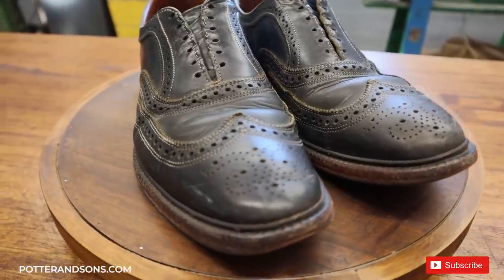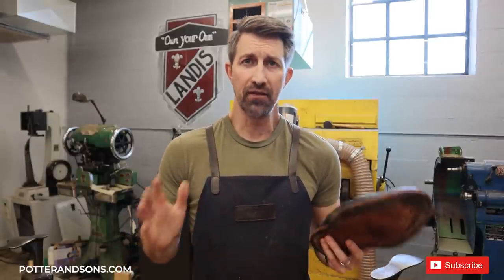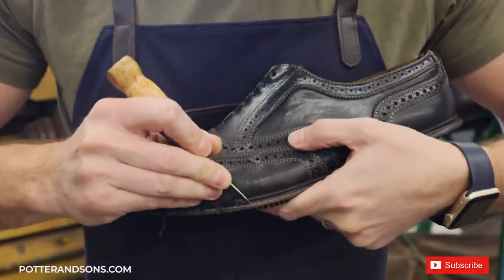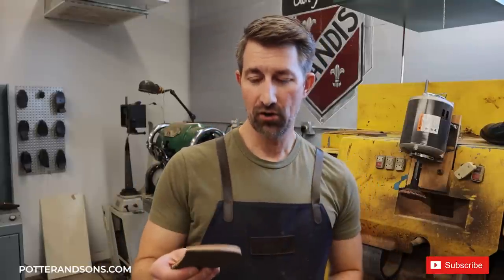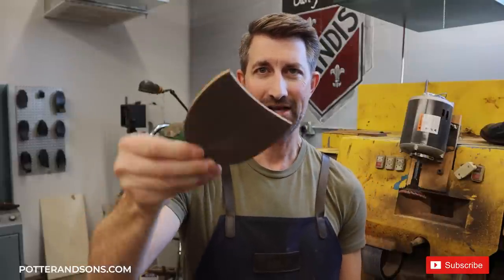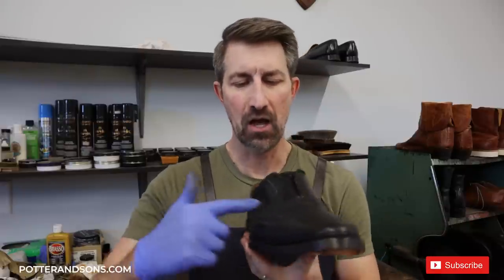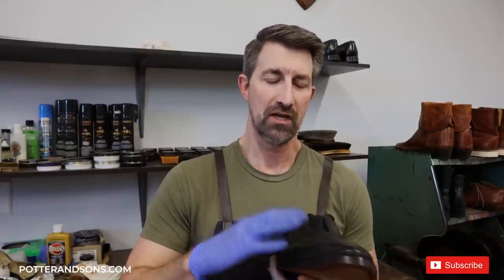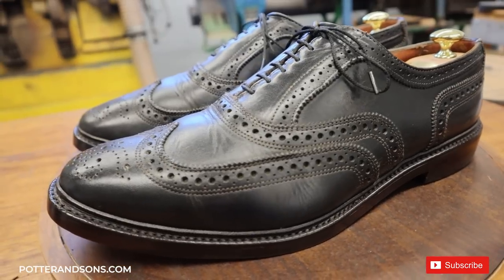The EASIEST Shoes to Resole?? | This Pair Gets a Makeover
In this video, I refurbish a pair of Allen Edmonds that were mailed in to us for repair.  After working on hundreds of pairs of Allen Edmonds shoes over the years, I believe they are one of the easiest brands of shoes to work on.  I take this pair of worn out shoes and give them a total makeover.  In the end, they look better than ever and are ready for a lot more mileage.  Time for another restoration!

* Proverbs 3:5-6

Video edited by:
Ashley Saldanha